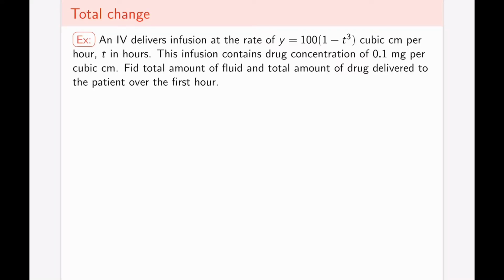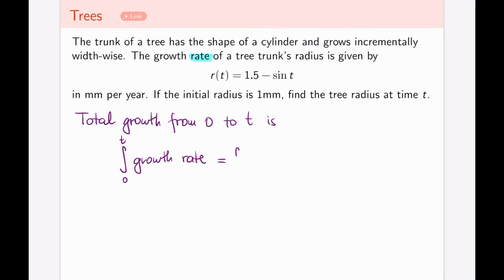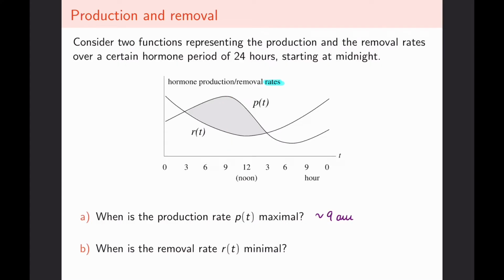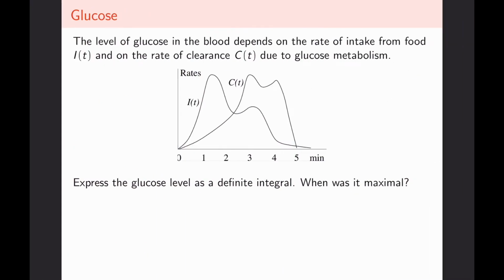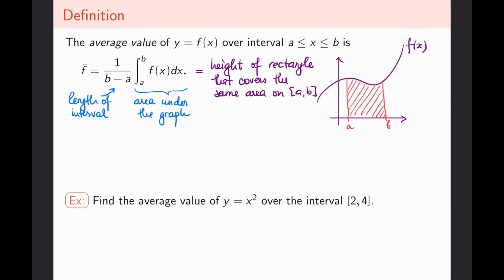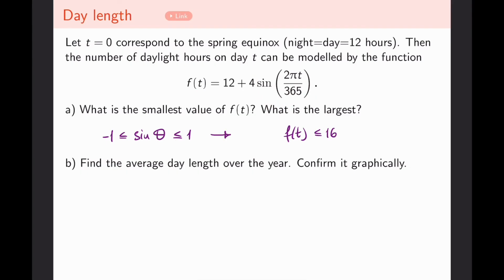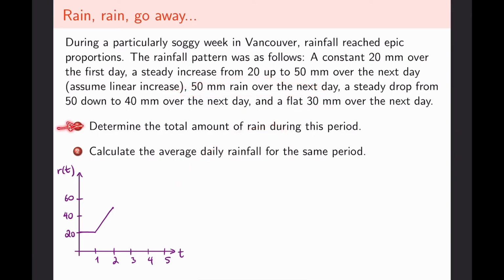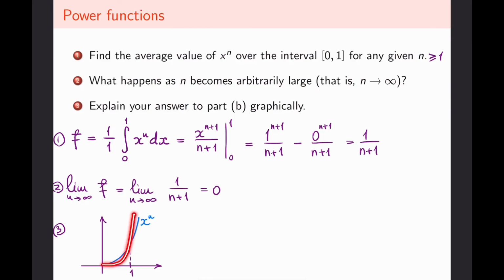Math 118, lecture 23: from rates of change to total change